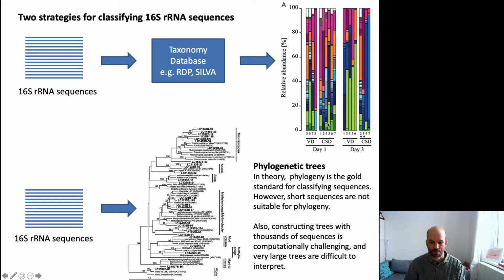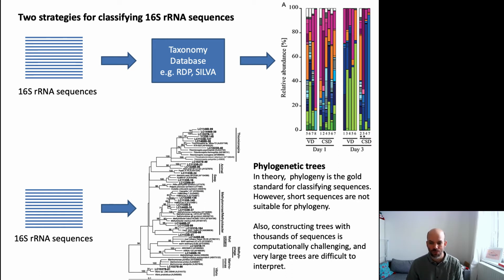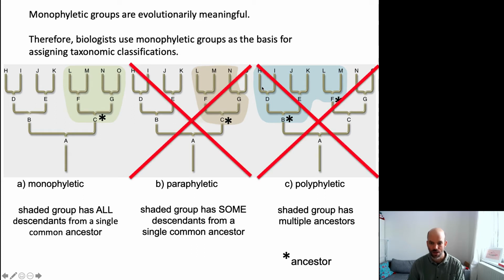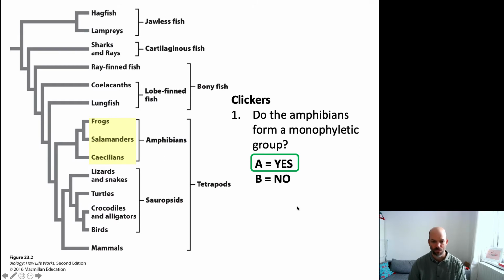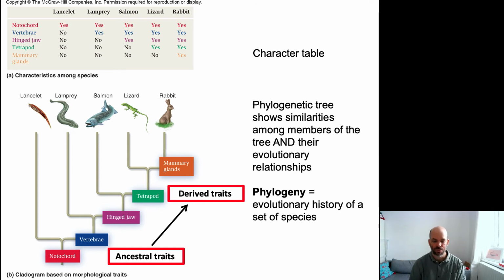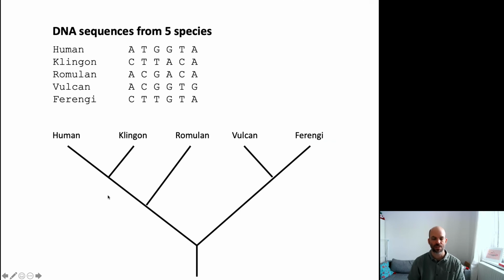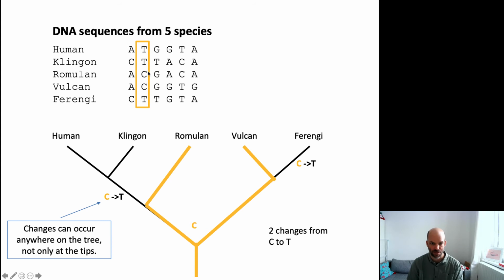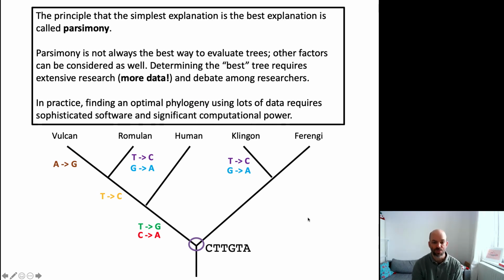BIOL 5270 Spring 2021 Phylogeny